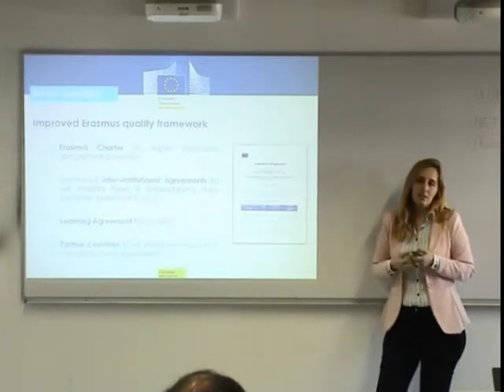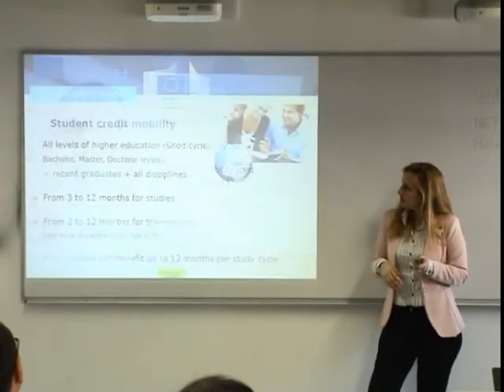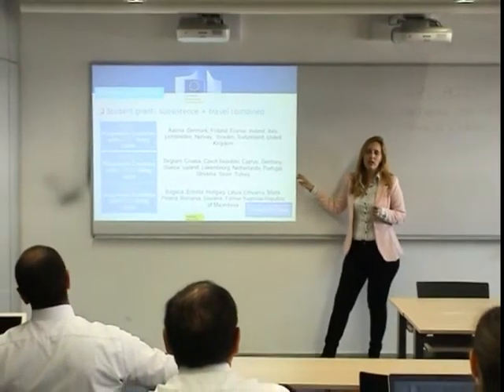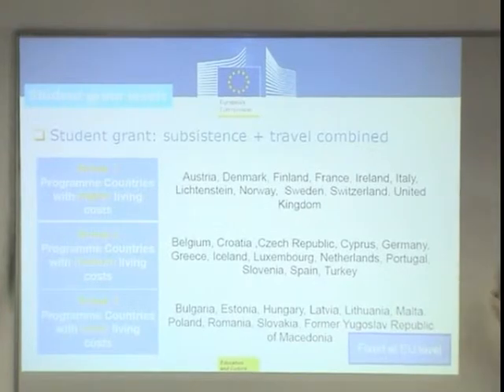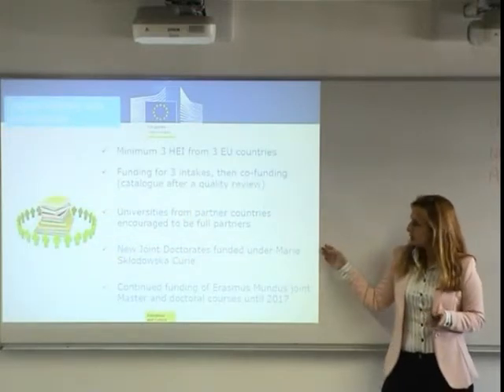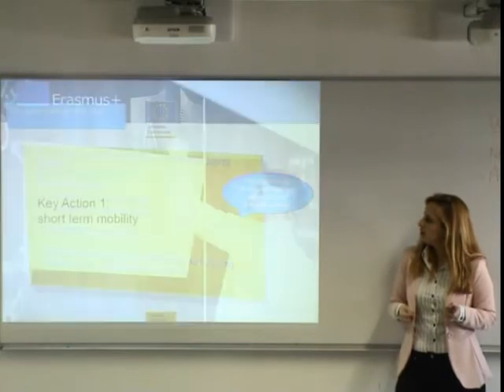Workshop on Capacity Building EU-MPC. Round Table 2: Bérénice MARTÍN (UPC-BarcelonaTech)